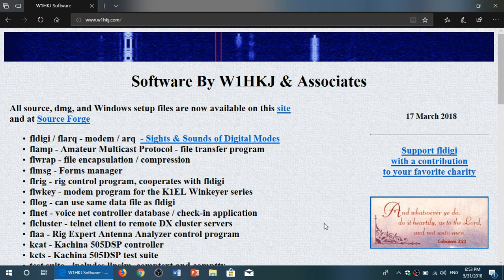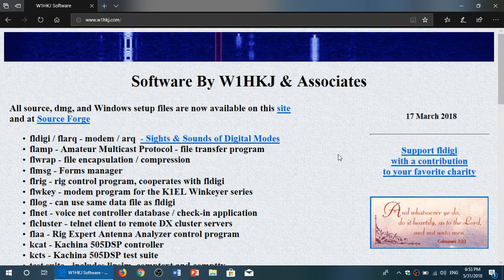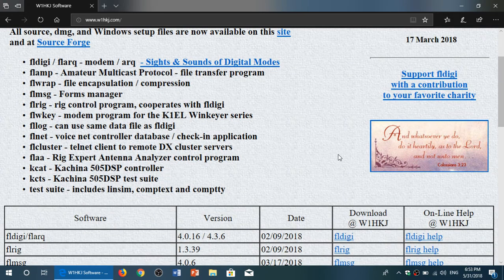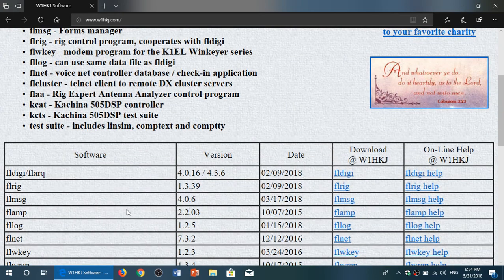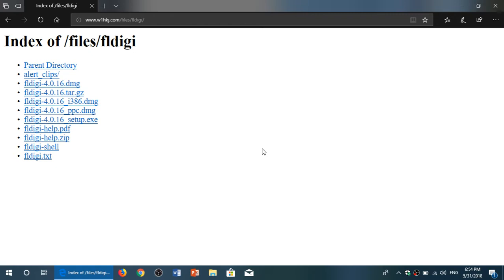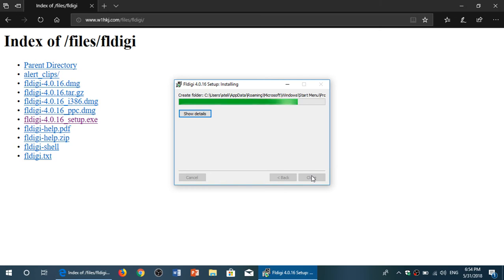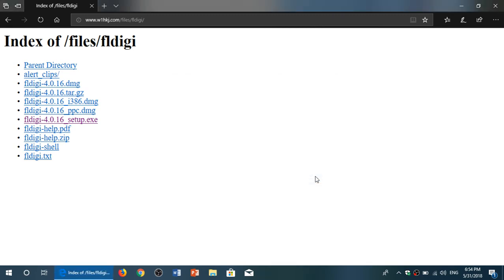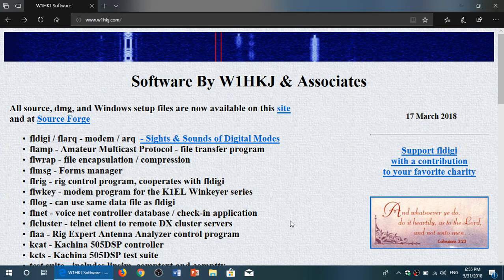FLDIGI digital mode decoding software is at version 4 now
Dont forget to update your FLDIGI software regularly